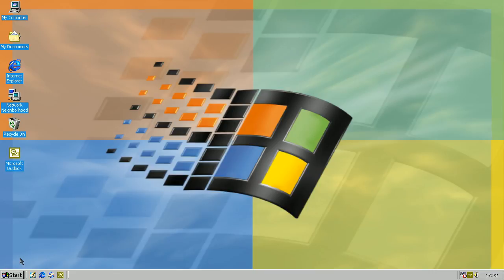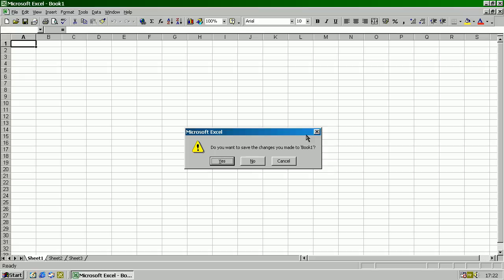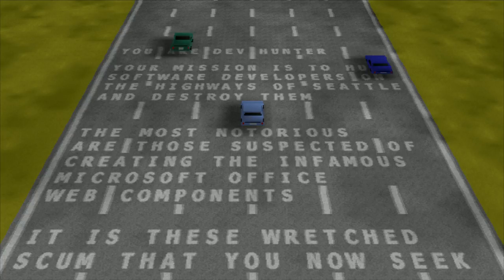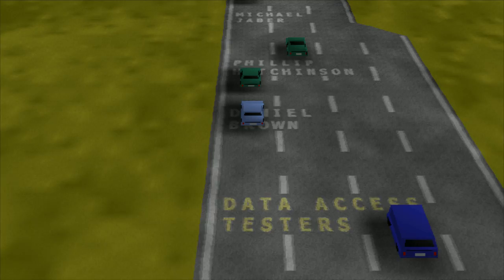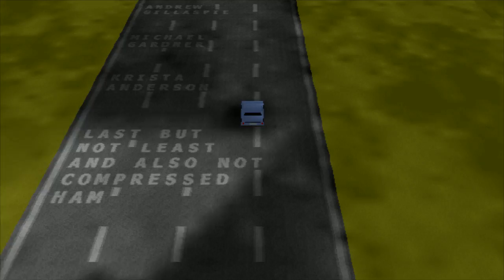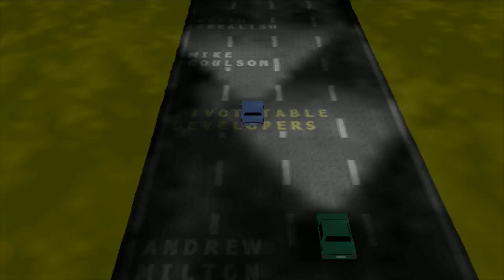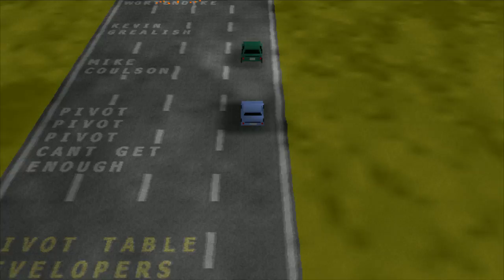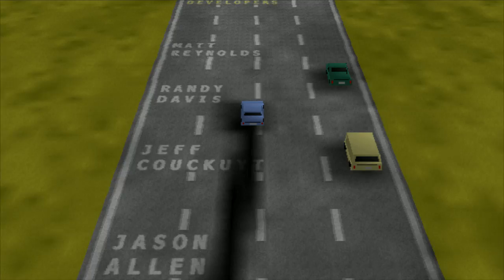Microsoft Excel (Web Components) 2000 Easter Egg - Dev Hunter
Run Excel 2000, Save workbook as page by choosing "Selection: Sheet" and check "Add interactivity". Open the page, go to row 2000, select whole row, use tab for scrolling until you go to WC column so that WC2000 cell is active and selected. To activate easter egg, hold Ctrl+Shift+Alt and click on Office logo button.
Arrow keys for control, H for headlights (when it's night), O for oil slick and Space for shooting. Enjoy!